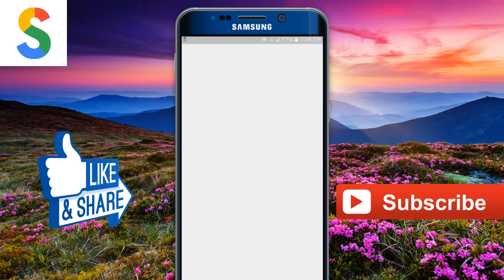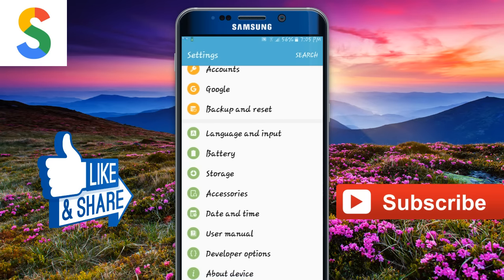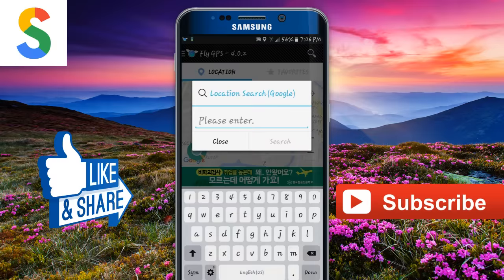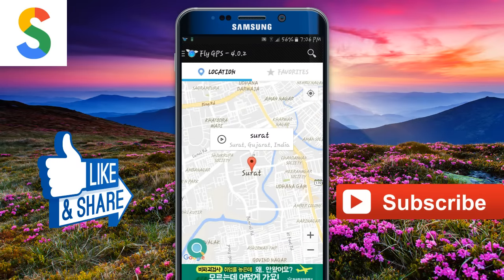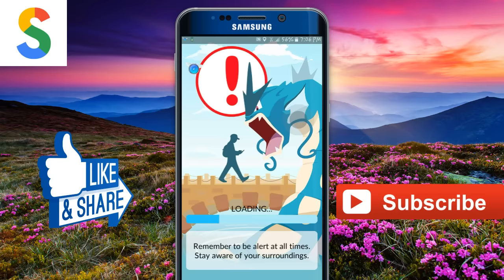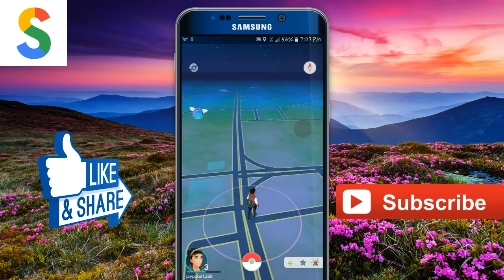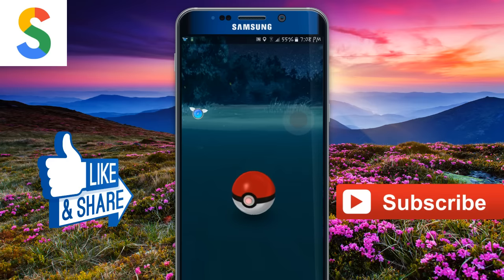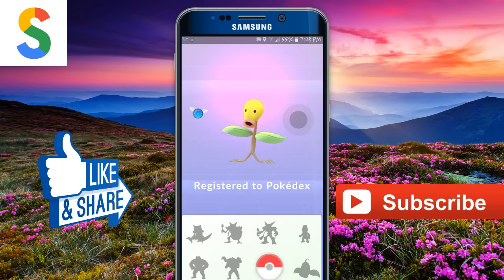How To Get Pokemon Go Joystick Cheat/Hack No Root On ALL Android Devices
hey whats up guys in this video i will show you How To Get Pokemon Go Joystick Cheat/Hack No Root On ALL Android Devices

background music = (Beat Your Competition - Non Copyrighted Music [Electronic])

if you know how to download youtube video

check out previous video

1. Play Pokemon Go on Devices Below Android 4.4 | Supports all Devices

2. how to get free wifi on android

3. How to get High Speed Internet for Free

4. how to Send 500 WhatsApp msgs in 1 Click  No root [in english]

5. whatsapp text trick 2016 [in english]

All content used Except Background music is copyright to shiv patel, Use or commercial display or editing of the content without proper authorization is not allowed.